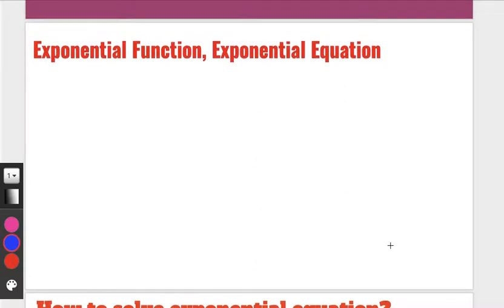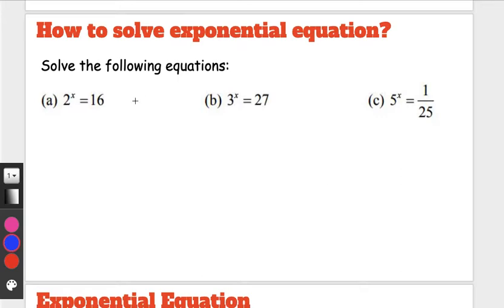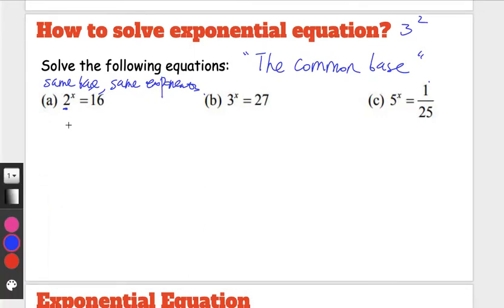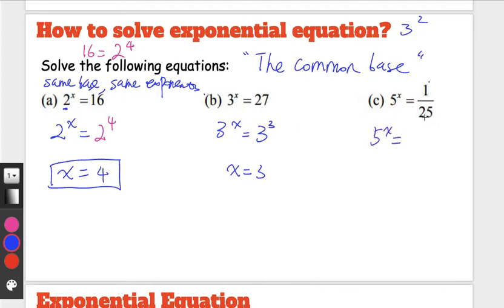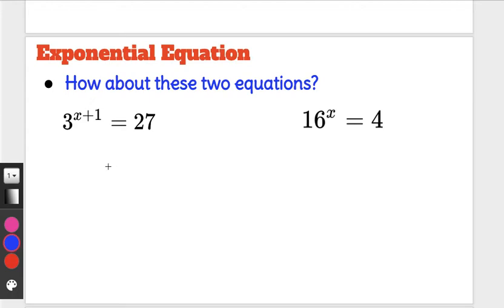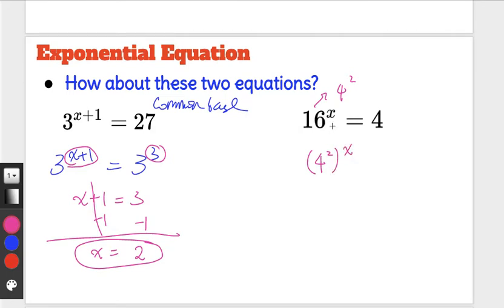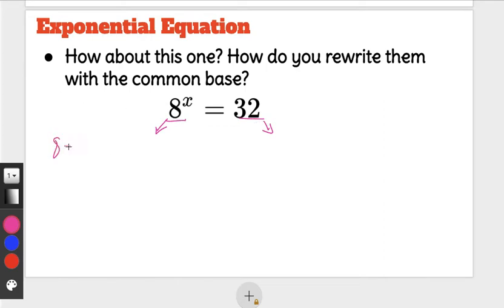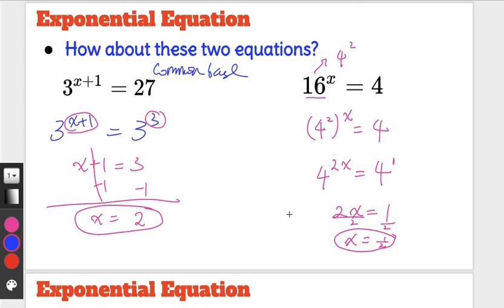4.3_Exponential Equation